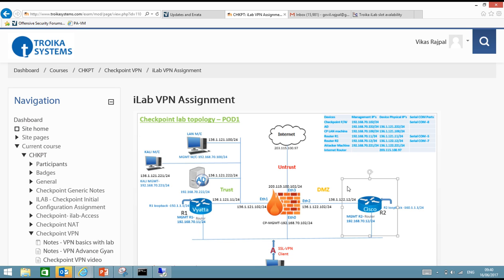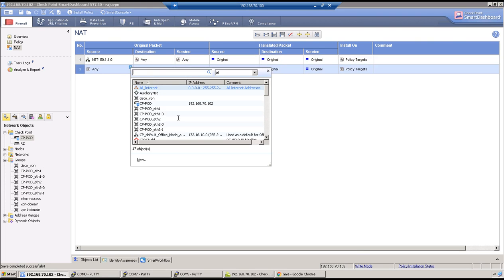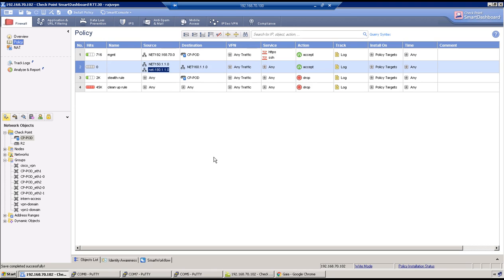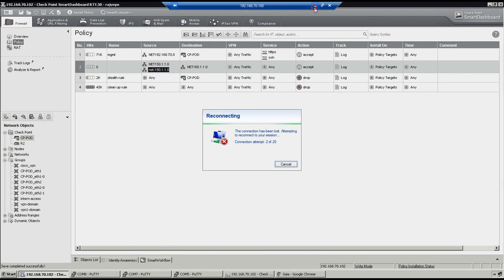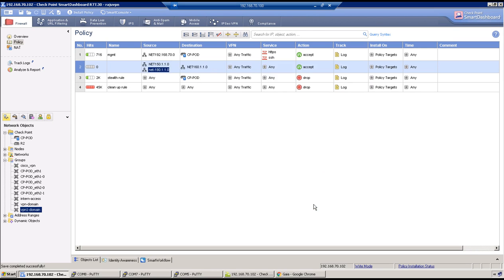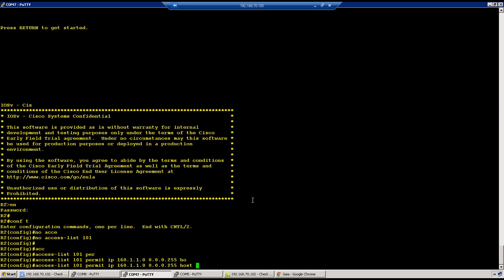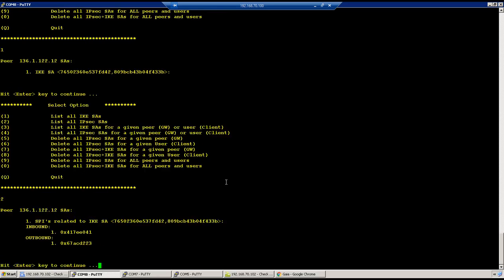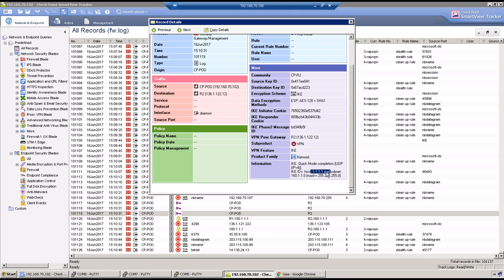Checkpoint VPN TASK#3 Solution